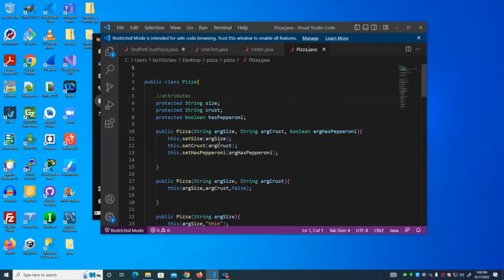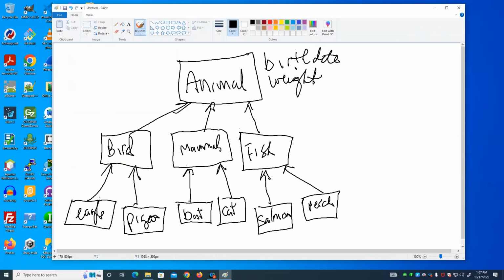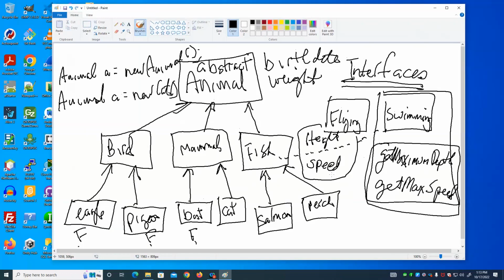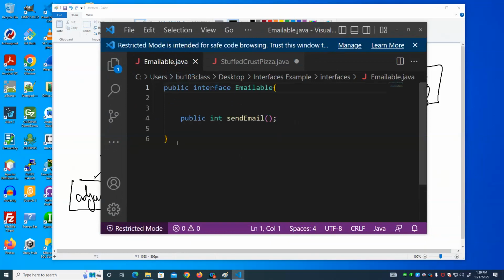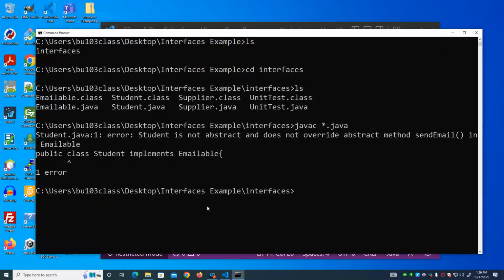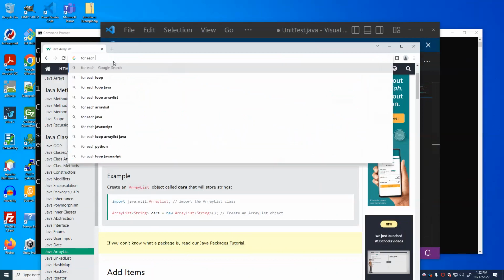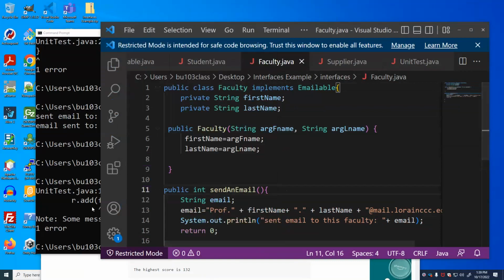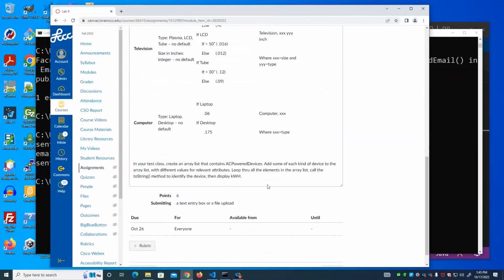CISS226 - Java - Fall 2022 - Week 9 Lecture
Polymorphism. Interfaces.